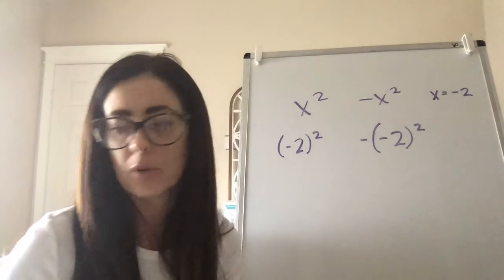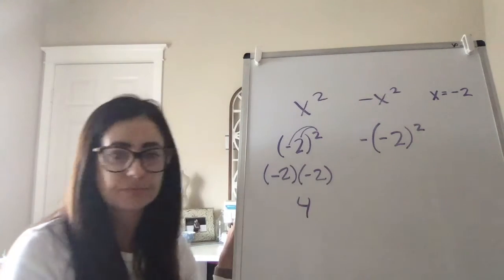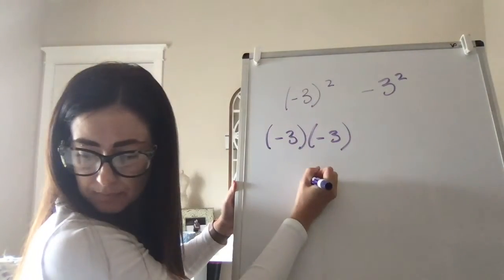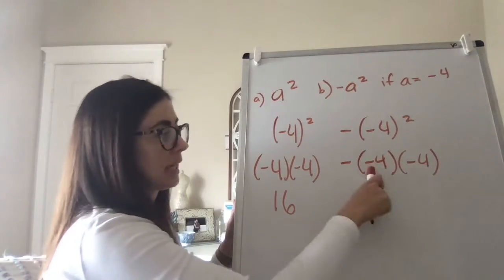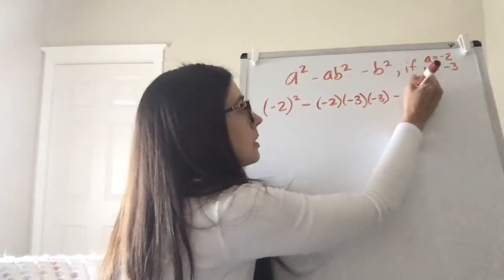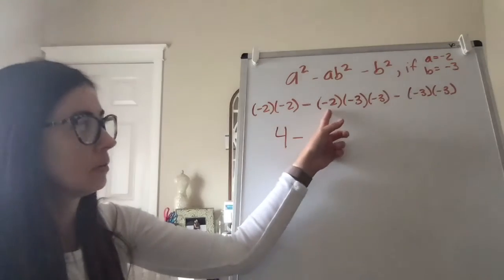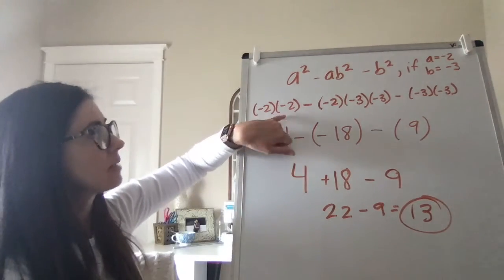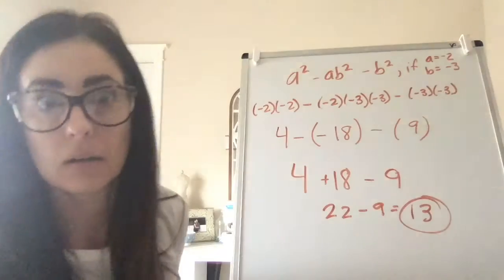Algebra 1/2 - Lesson 105